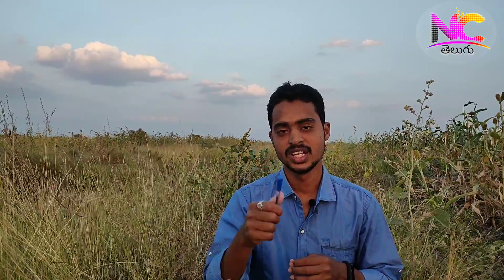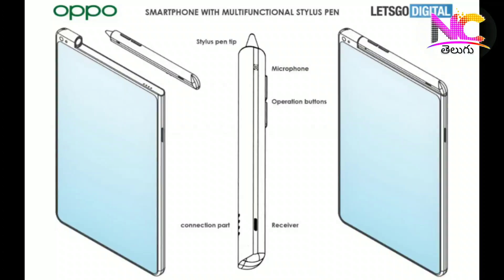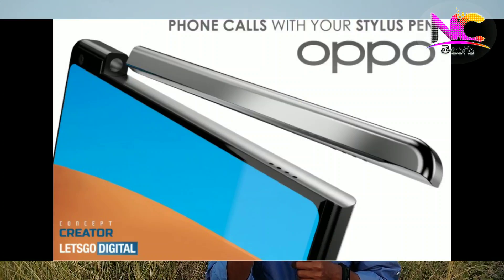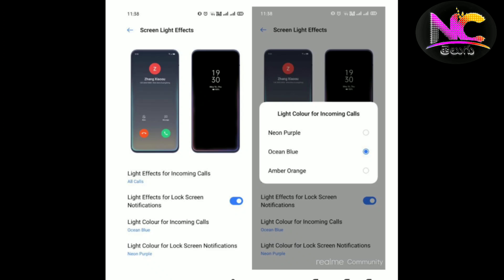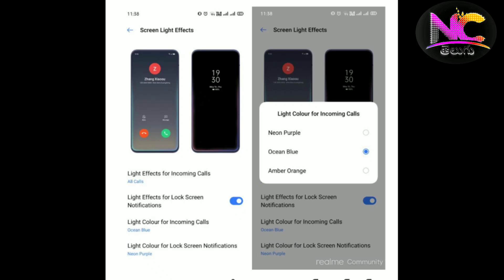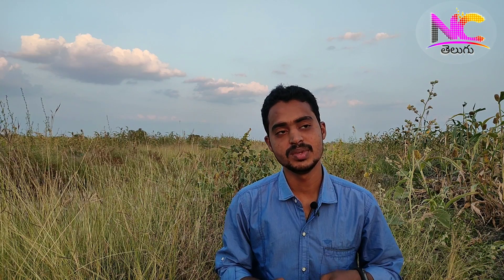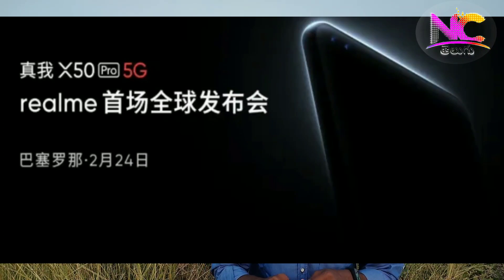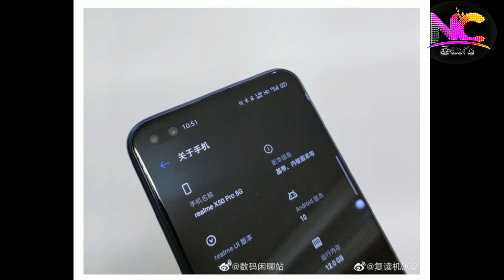Tech news #15,oppo styles pen mobile,redmi new two products launched,iqoo 3 first 5g phone launch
Tech news #15,oppo styles pen mobile,redmi new two products launched,iqoo 3 first 5g phone launch date